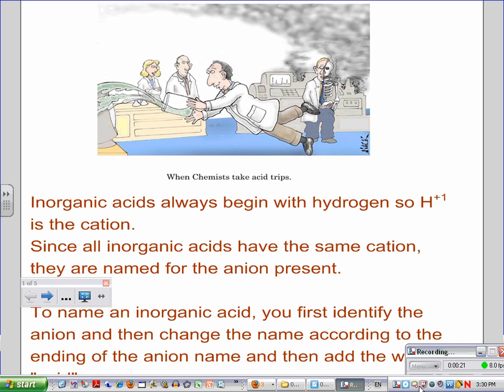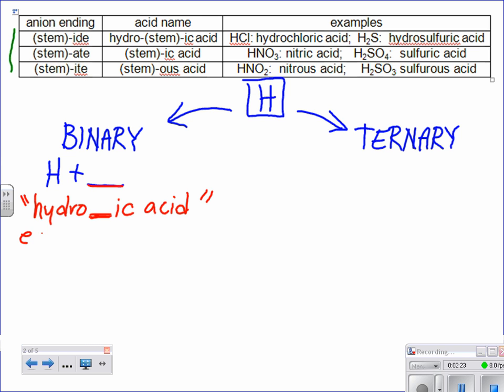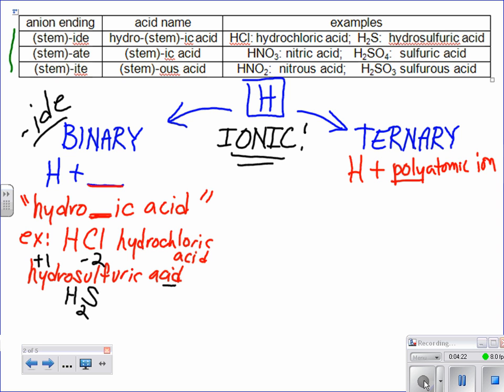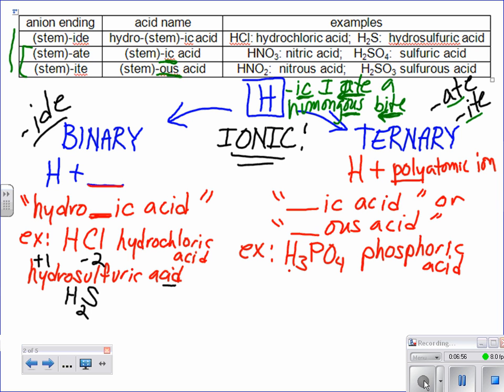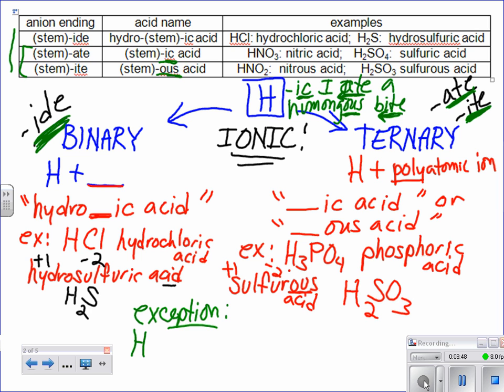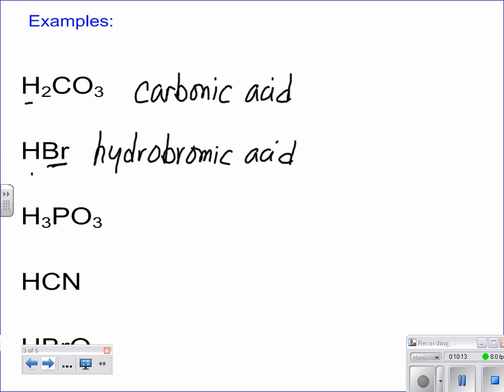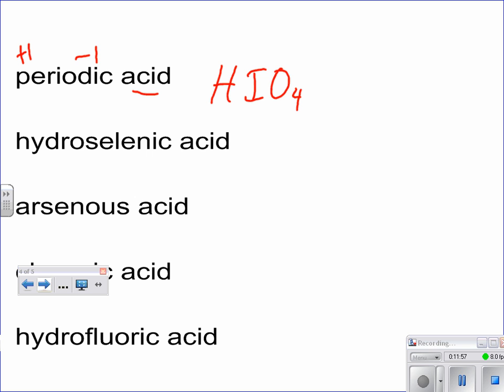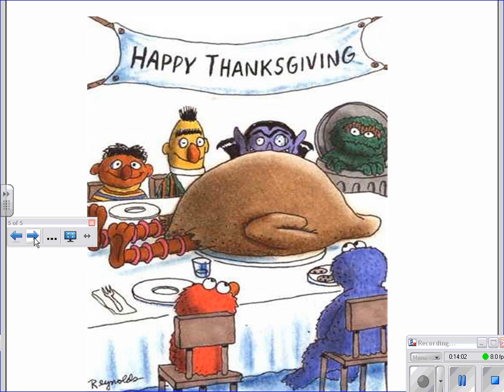04 Unit 08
Acid nomenclature